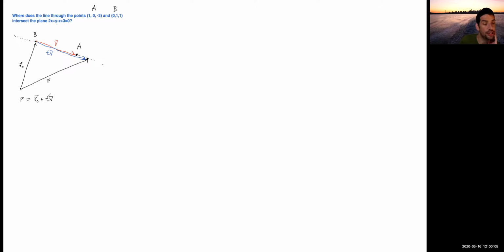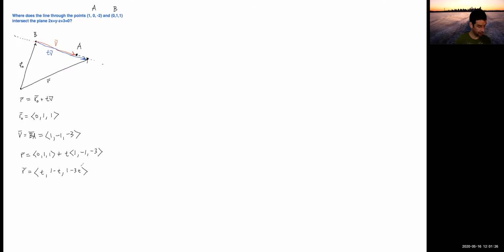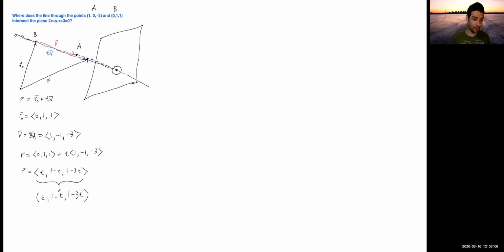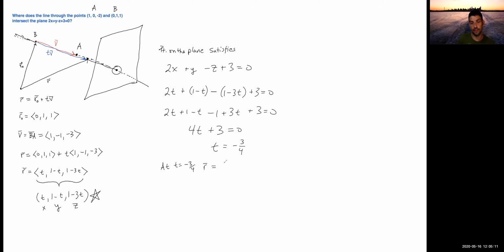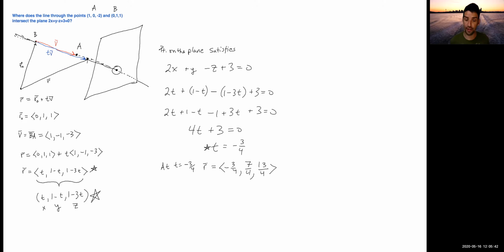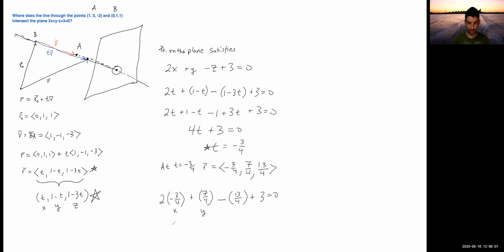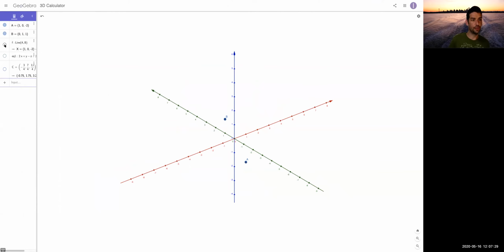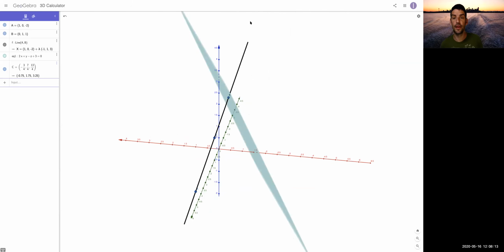163 12 5 Ex1 Line intersect plane